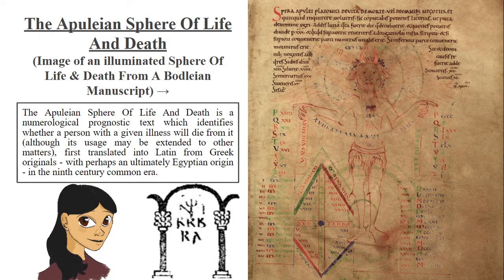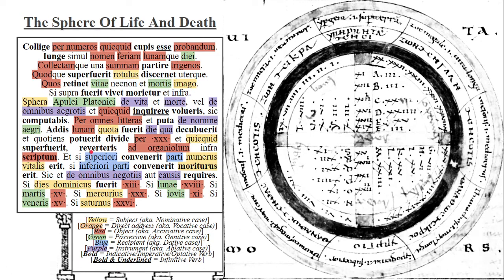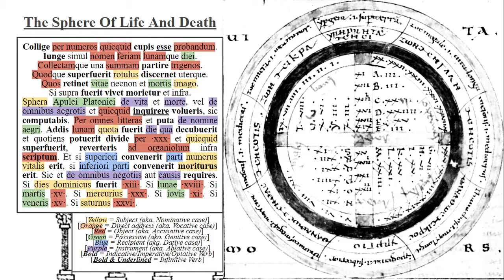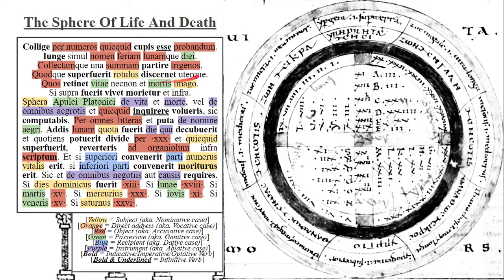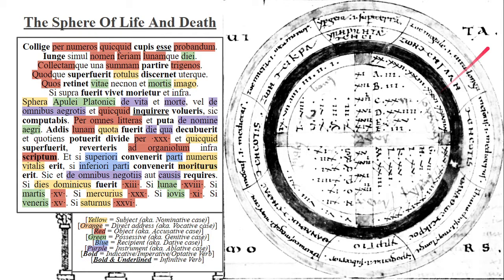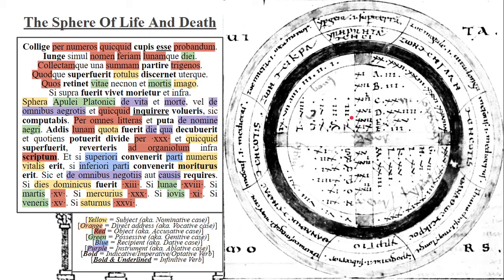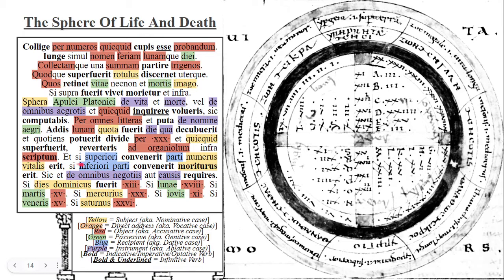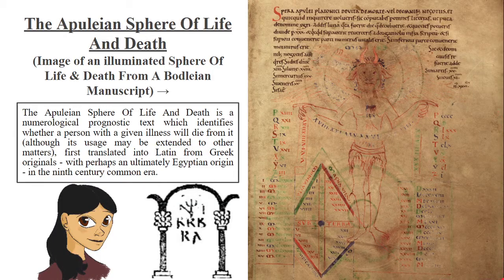The Sphere Of Life And Death - A Reading, Translation & Commentary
In this video I read through and translate a fascinating prognostic from the early medieval period.

The drawing of me used in my logo and in this video was created by my good friend Pip, who is an amazing artist whose work you can find more of